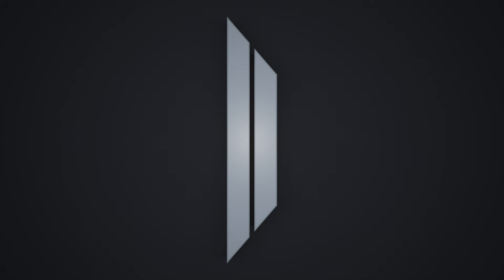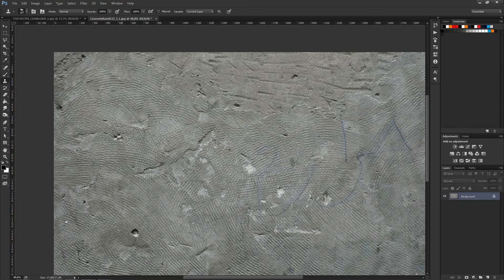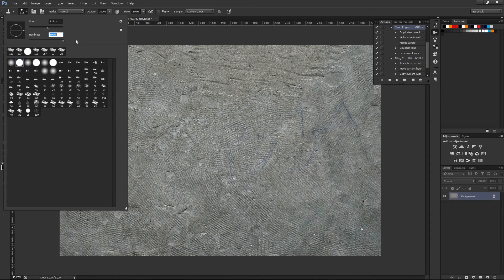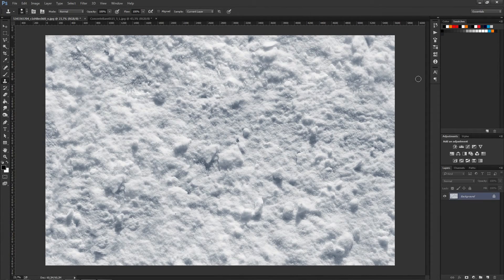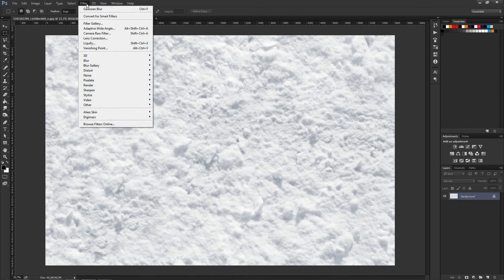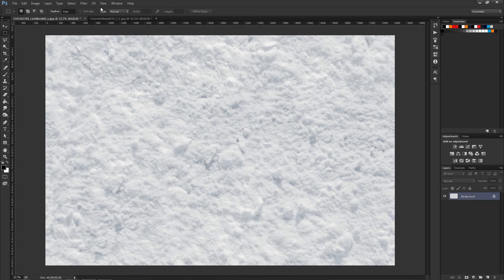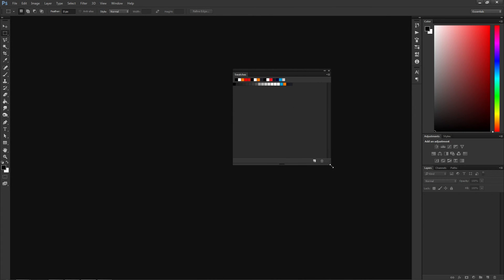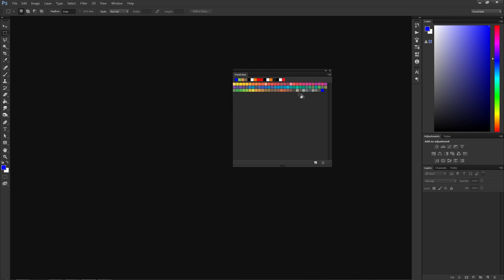[Photoshop] - Top 5 Texturing Tips & Tricks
Welcome to Elias Wick's Top 5 Tips & Tricks Series! After working with a lot of different software's you discover new and awesome ways of doing things better. They could be everything from short-cuts, to settings and changes that will improve your over all result.